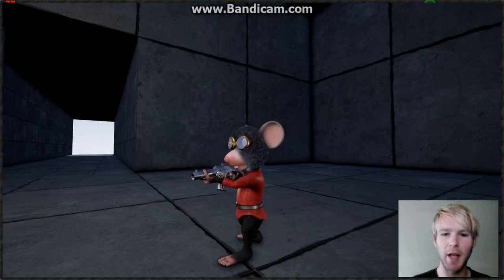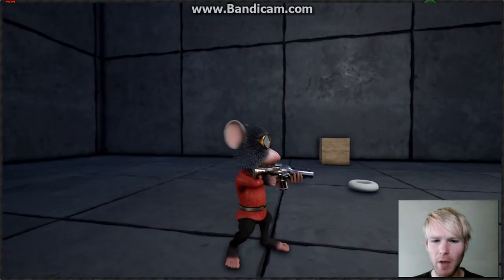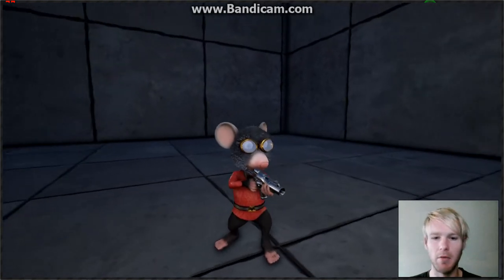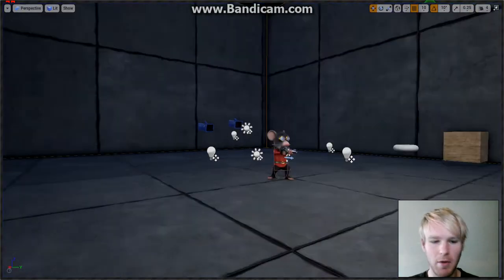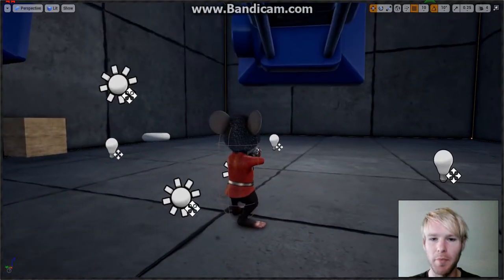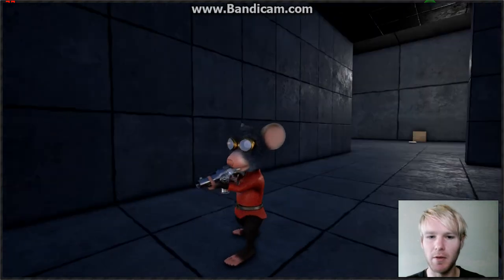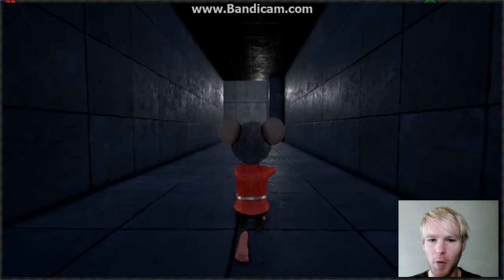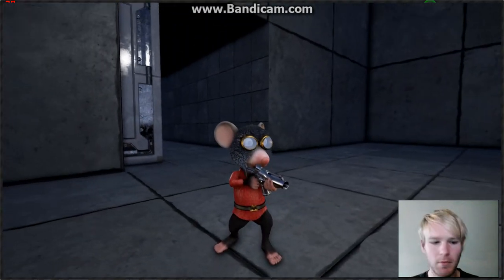Unreal Engine - Dynamic Fur!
Max the Mouse now has real-time dynamic fur - thanks to the Unreal Engine 4 plug-in